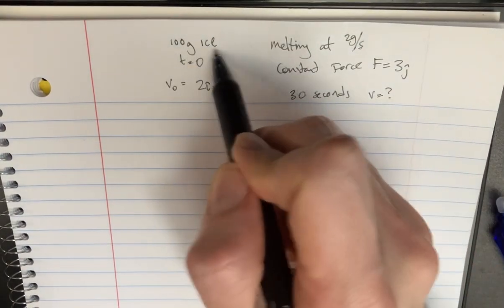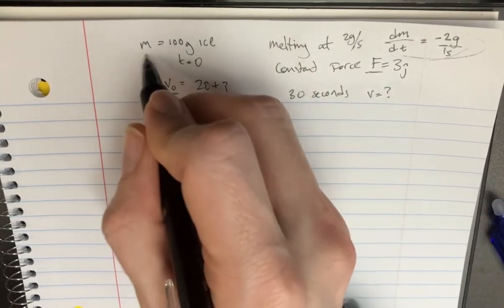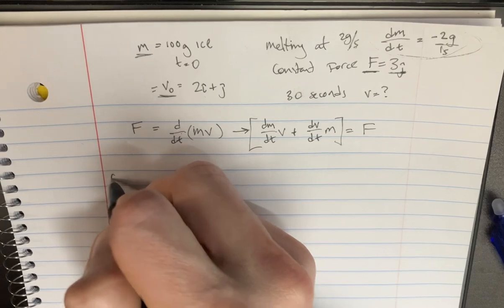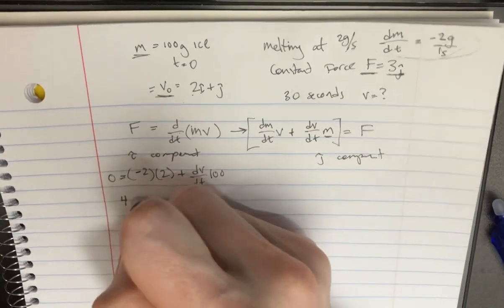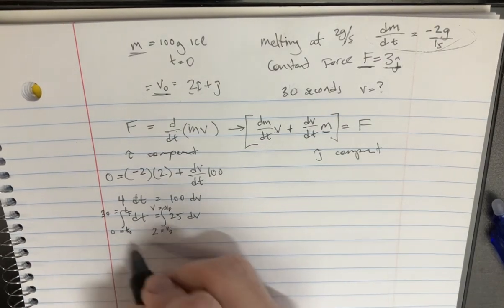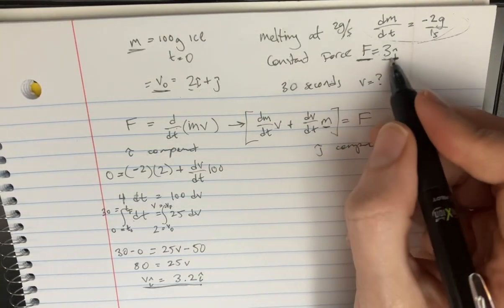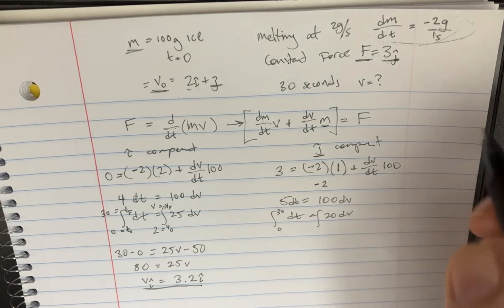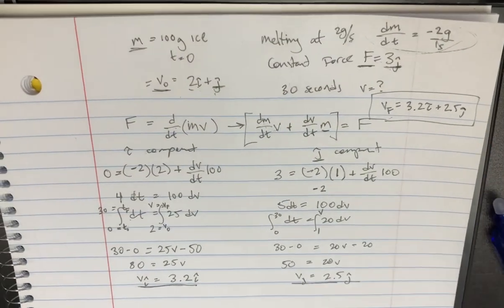A ball of ice having mass 100g is melting at a steady rate of 2g/s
A ball of ice having mass 100g at time t=0 is melting, and therefore losing mass, at a steady rate of 2g/s. The ball has initial velocity and is subject to a constant force thereafter. What is its velocity after 30 seconds?